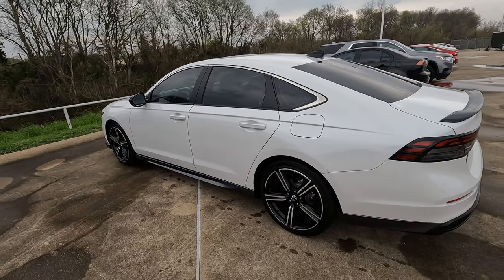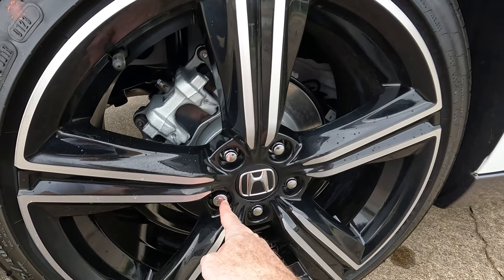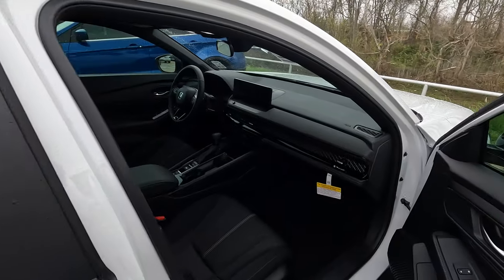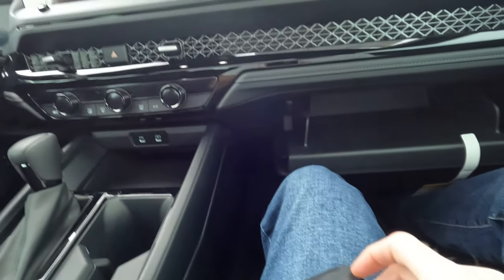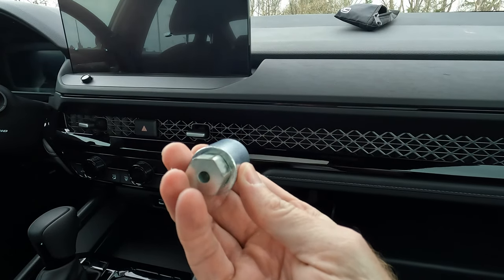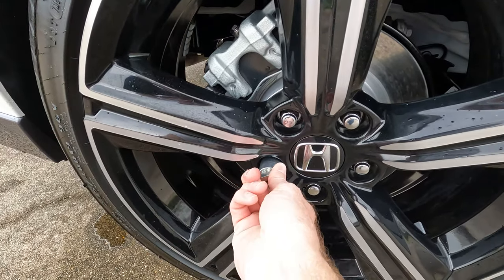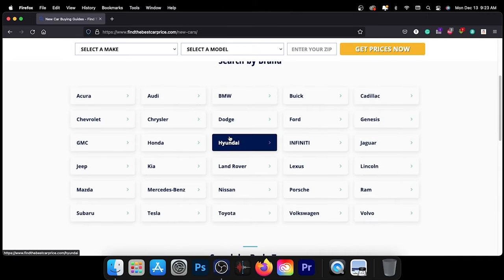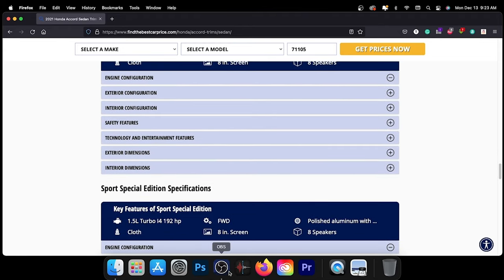2023 Honda Accord Wheel Lock Key Tutorial - What Is A Wheel Lock Key?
If you need to change a tire on your 2023 Honda Accord but cannot figure out where the wheel lock key is or what it looks like, today’s findthebestcarprice.com video is for you!